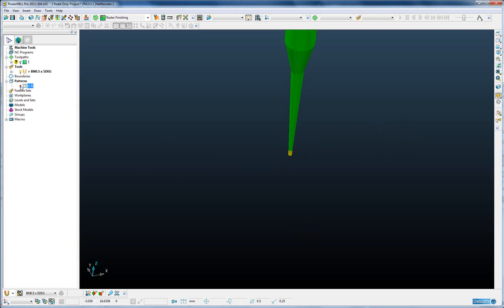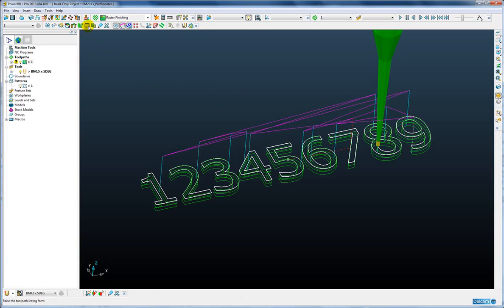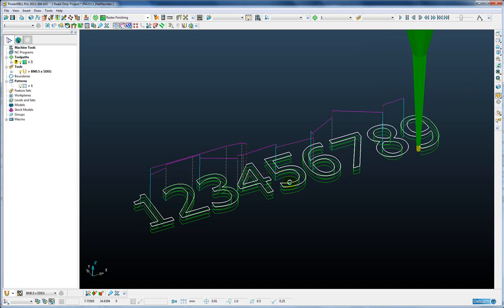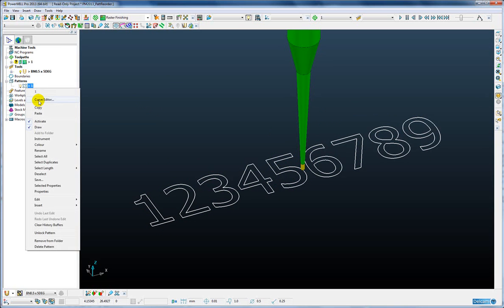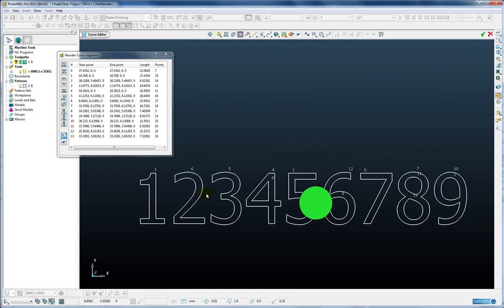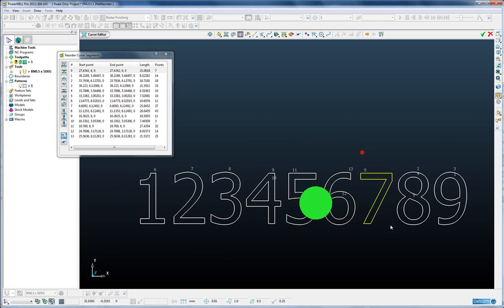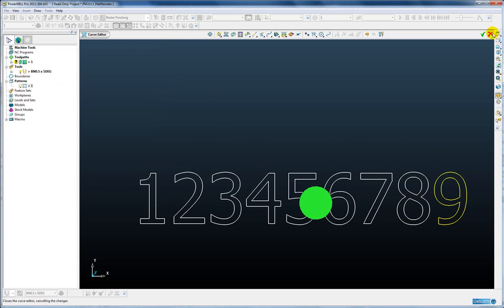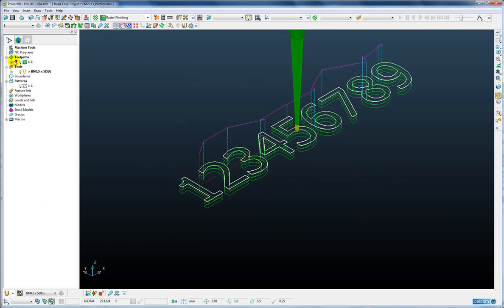Reordering Curve Segments - PowerMILL 2013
The order of segments in a pattern or boundary can now be altered. This can be done manually by the user or automatically along a specific direction.